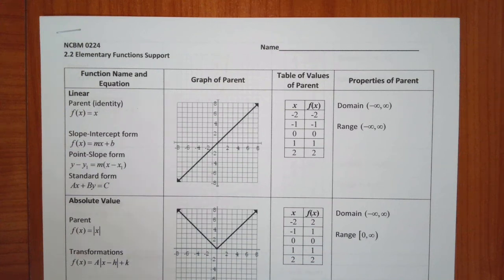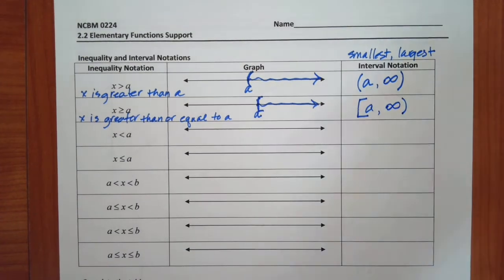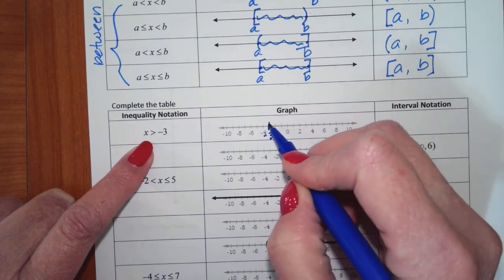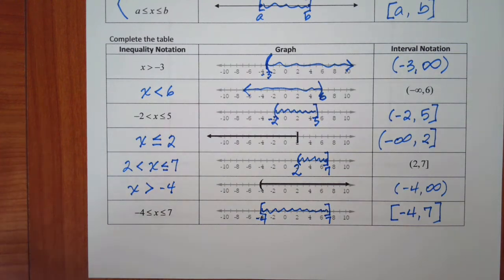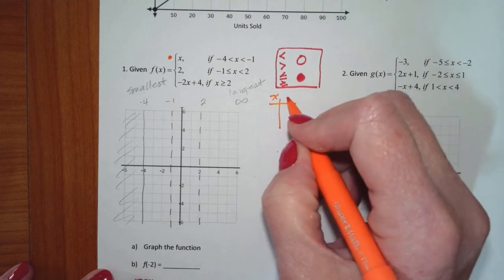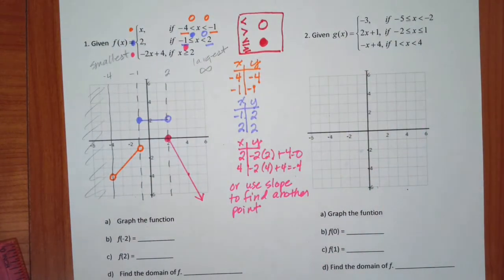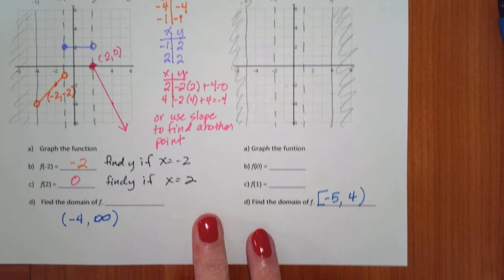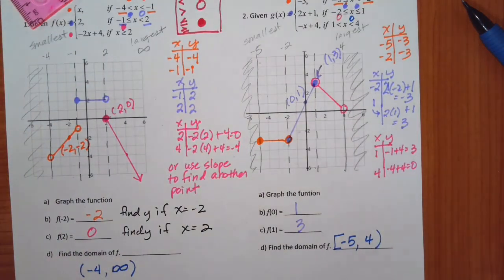0224 2 2